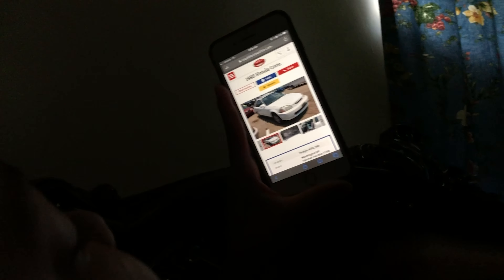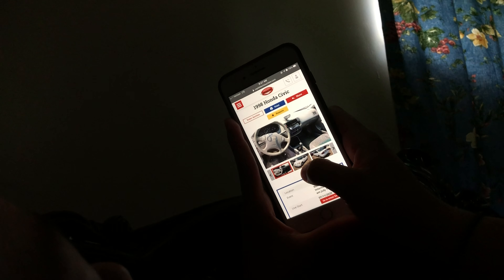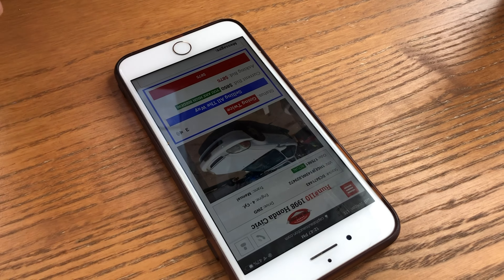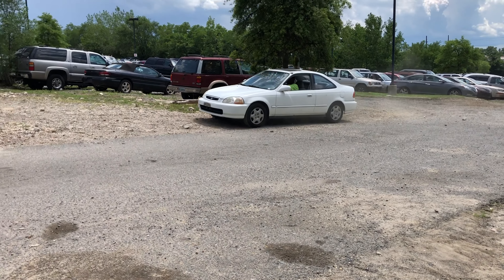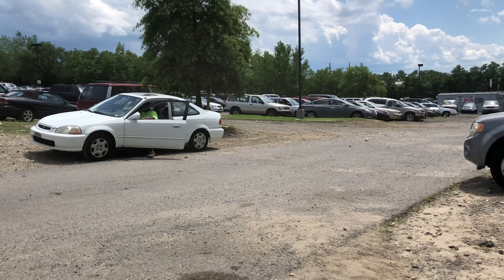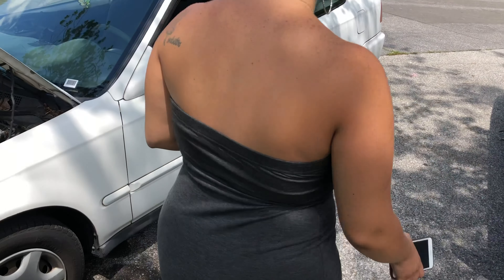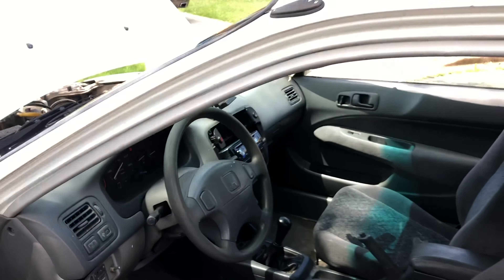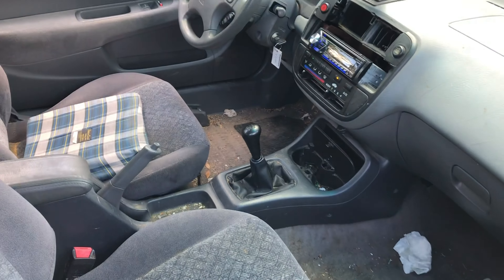Found my project car!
Was looking for a project car and found a 1998 Honda Civic EX at the auction in Washington DC. Luckily I won the car and got to pick it up the same day.

Heres the link for the auction where I found both of my civics:

Intagram: yaya_k20